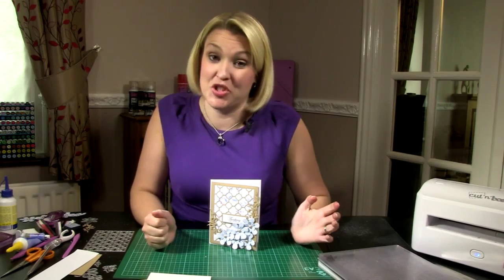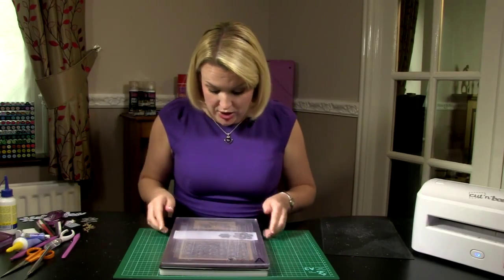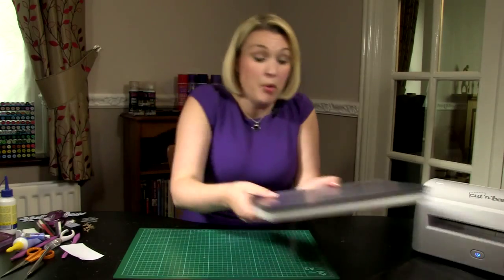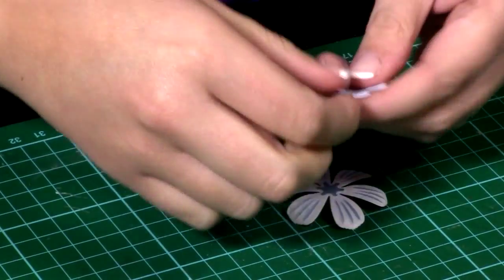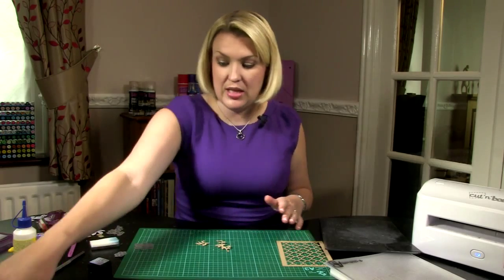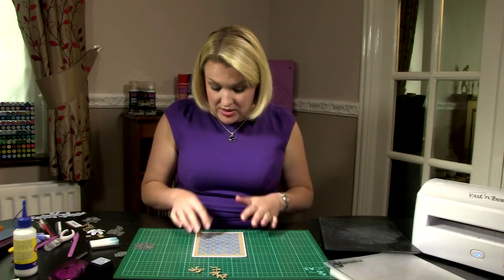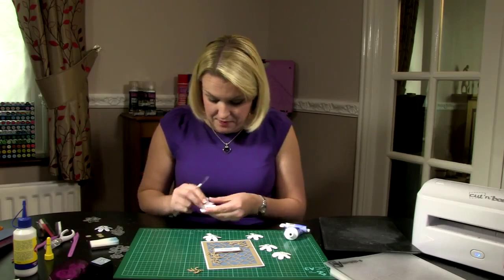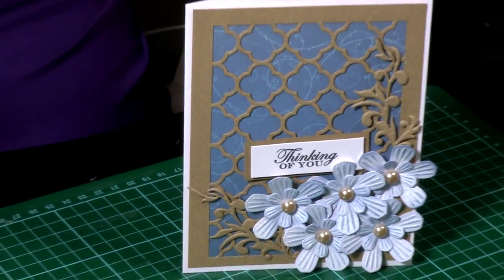How to Make a Floral Lattice Card | Hobbycraft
Join Crafter's Companion founder and TV craft queen Sara Davies in the studio as she show you how to make this floral lattice card with her Signature Collection.

Every item you need to make this card is available at Hobbycraft.

Feeling inspired? Make sure to visit the Hobbycraft blog for lots more craft ideas »